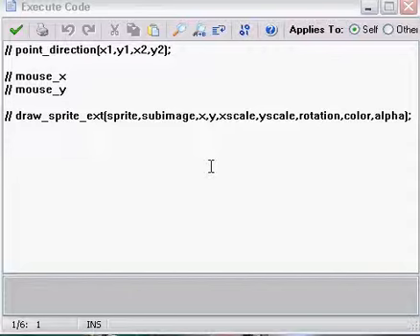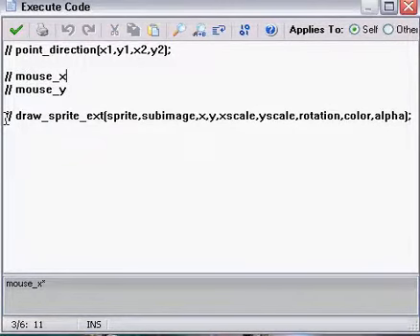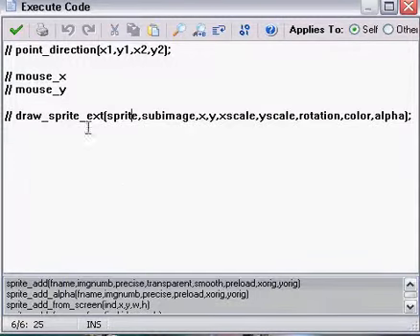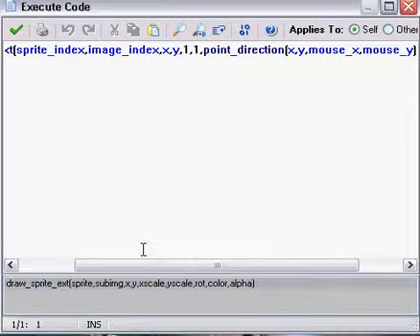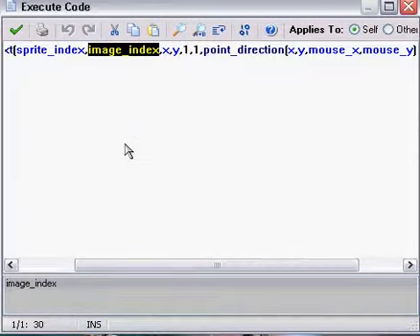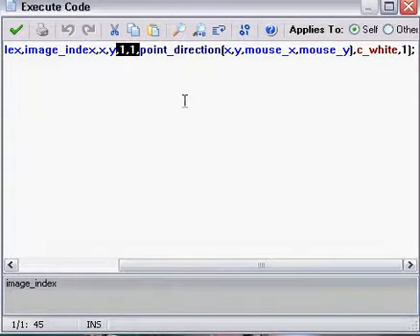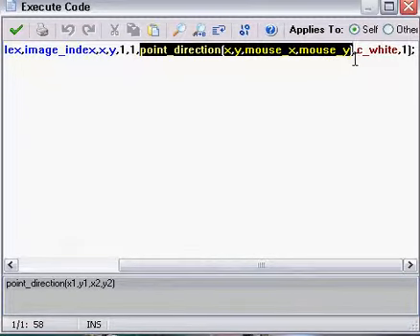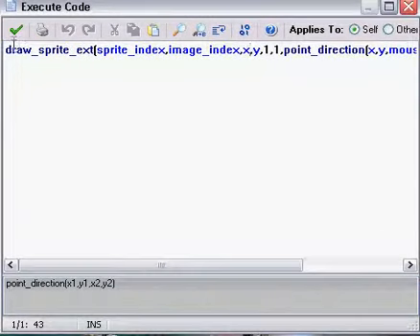GML Dev Show - Episode3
Rotating your sprite via the mouse. We're going to learn a little of what the Draw event can do for us.